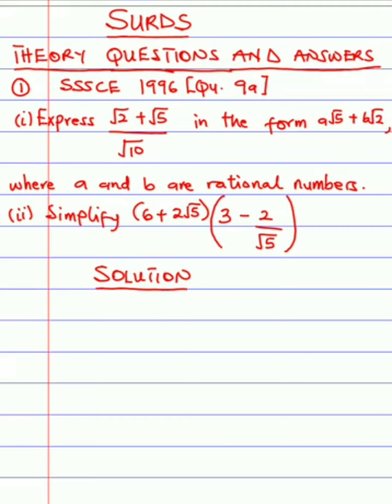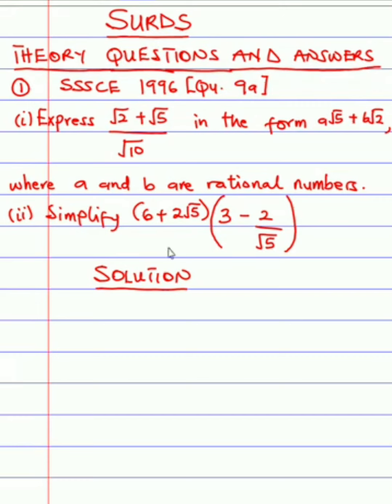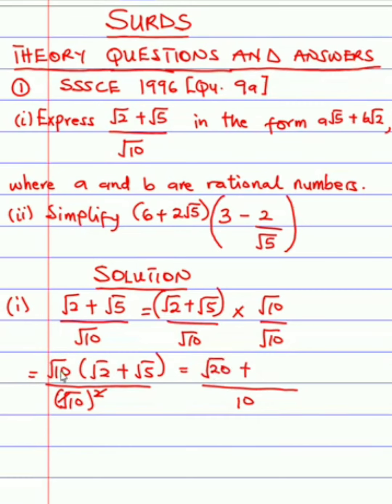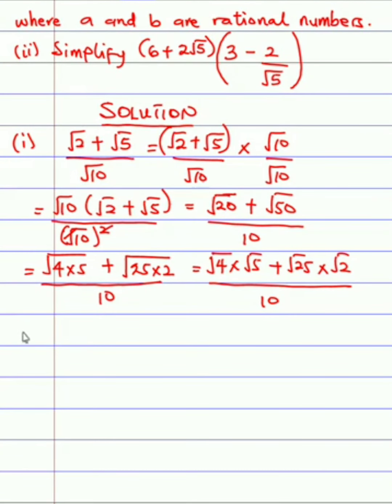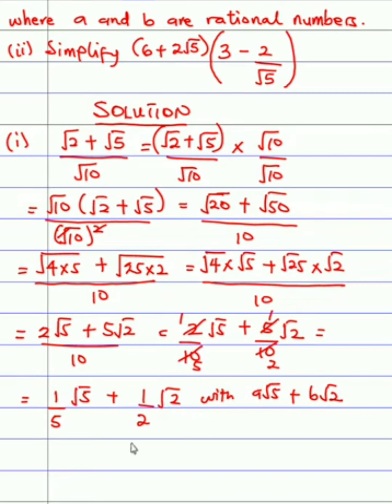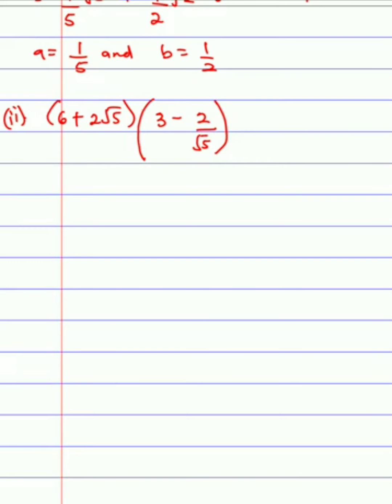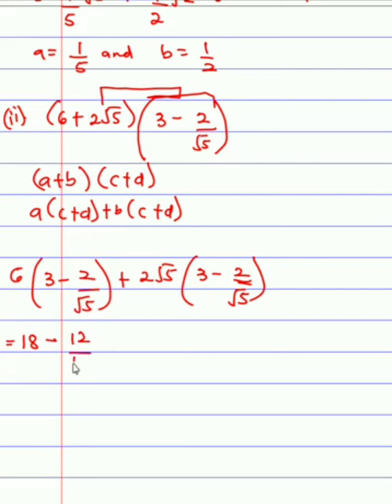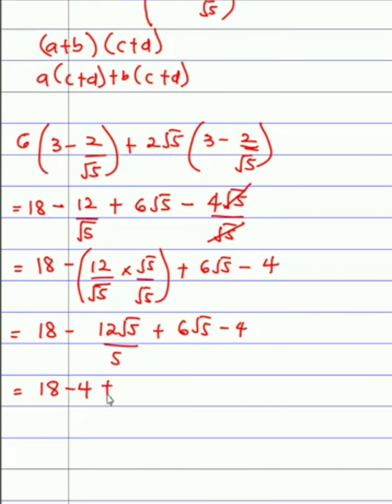STEP BY STEP SOLUTION TO 1996 SSSCE SURDS Question 9a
Expect videos on solved SSSCE AND WASSCE PAST QUESTIONS ON MATHEMATICS AND SCIENCE RELATED SUBJECTS.

Drop your comments and share how helpful this video was.